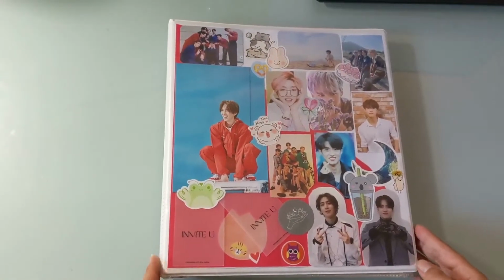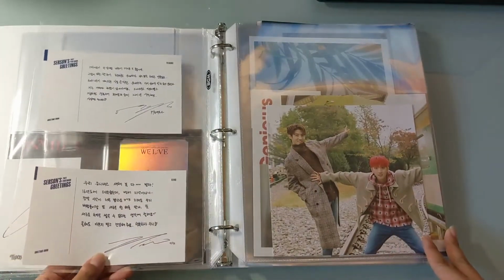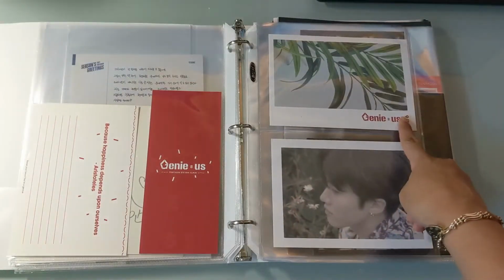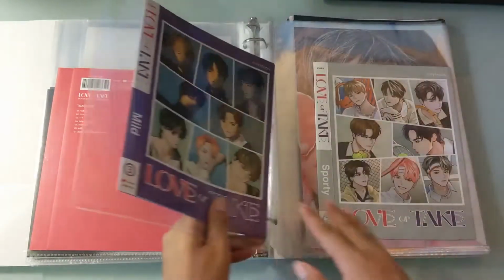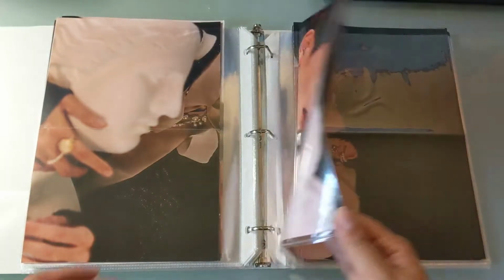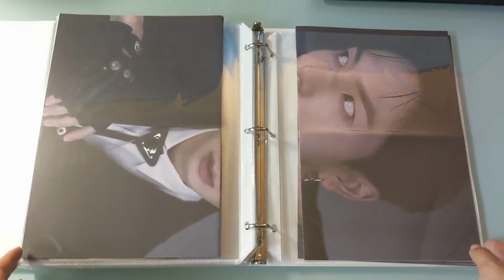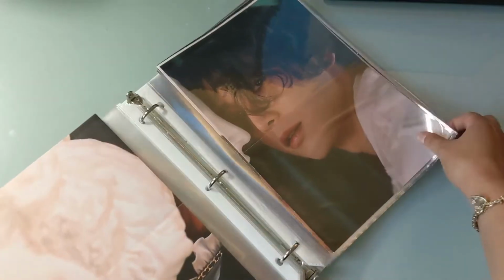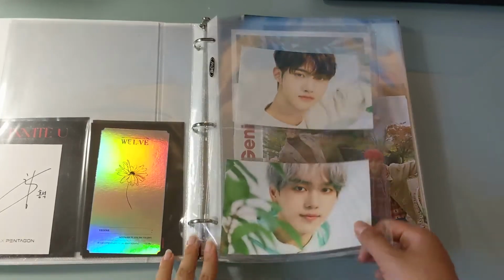pentagon large inclusions binder tour ☆ collection flip through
no timestamps because it's... a disorganized binder haha